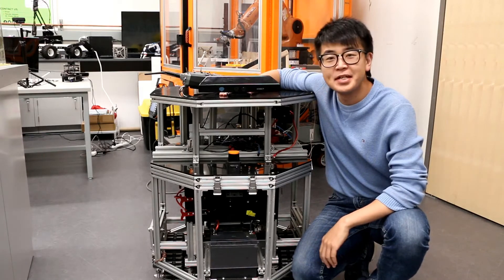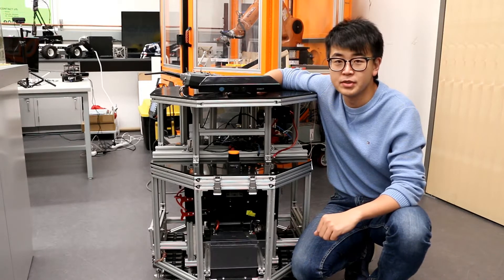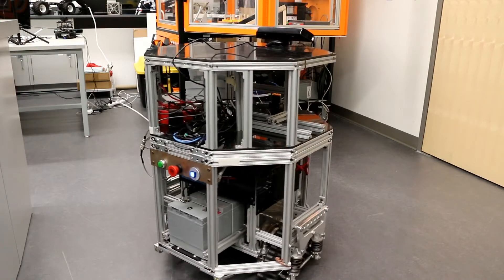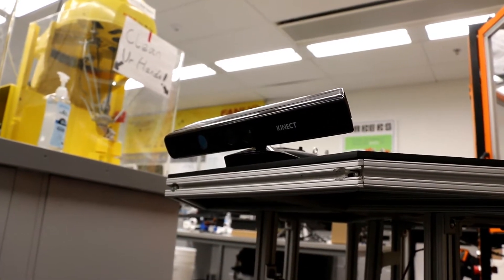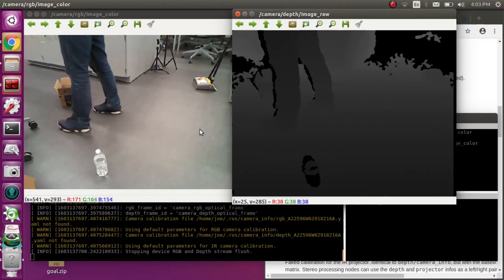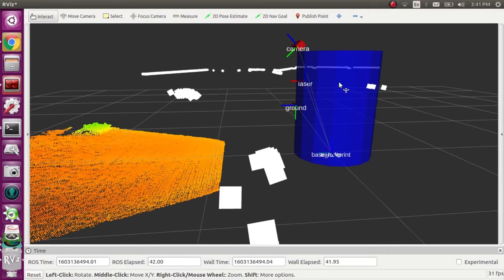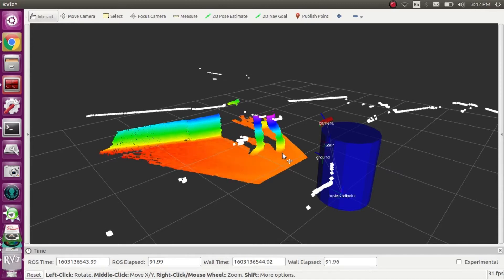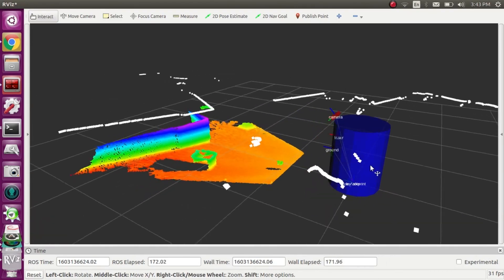How Kinect and 2D Lidar Point Cloud Data in ROS rviz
How Kinect and 2D Lidar point cloud data show in ROS rviz